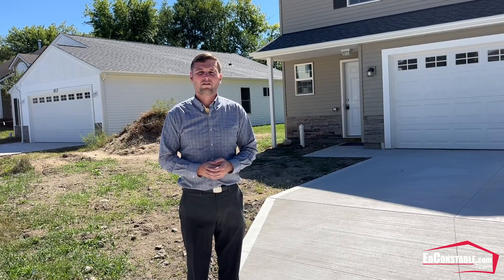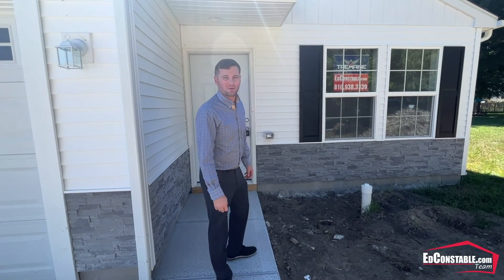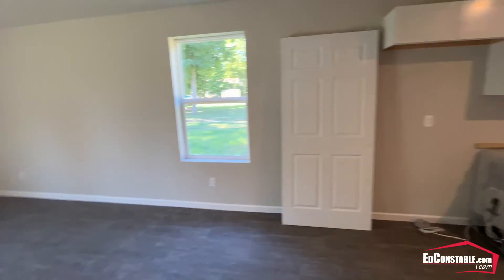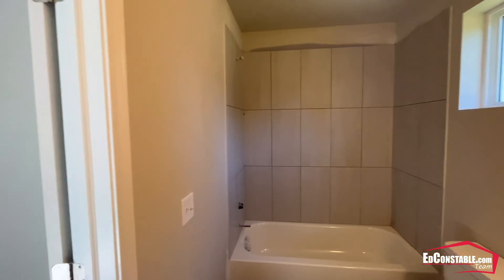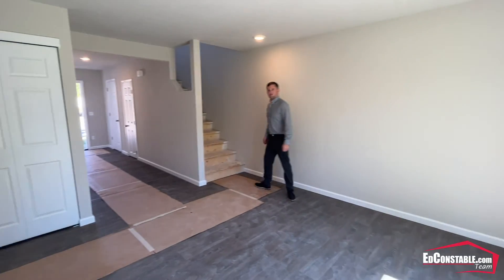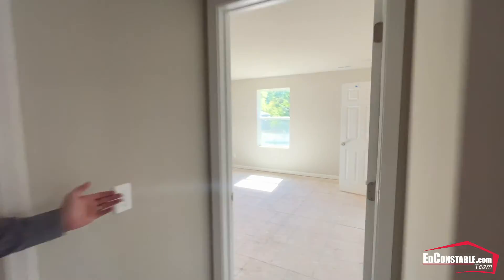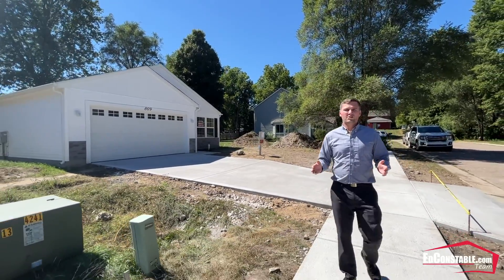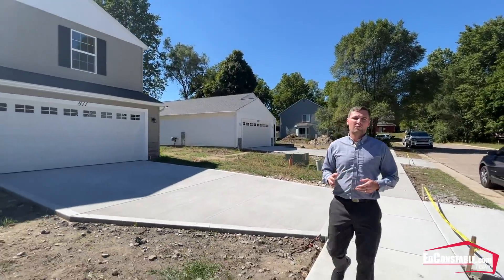809, 811, & 813 Partridge Court Holly Michigan New Builds Walkthrough Video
Want to see a listed home for sale? Call or Email to schedule a showing:
📅 9am-9pm, 7 days a week

Want to know how much your home is worth? 🏡💰
Get a FREE Market Analysis to get accurate and up-to date pricing for your home in today's market

About Ed Constable:
Ed Constable started as a licensed Realtor in 2012 and has received numerous awards at Tremaine Real Living, including the Rising Star Award in 2015, Emerald Medallion in 2016, and the Diamond Medallion in 2017 and 2018. Ed stands out among other Realtors because of his strong knowledge of the residential market and has a proven track record of getting his client's the best deal for their home. Ed’s goal is to take you through the entire real estate process and exceed your expectations, making it exciting and surprisingly easy.  Ed will provide you with one-on-one service before, during and after the transaction.  Ed’s unique abilities and upbringing in the real estate industry will allow him to make your dreams a reality.